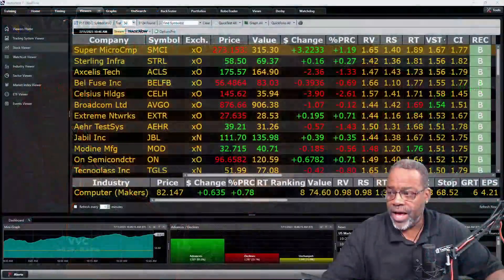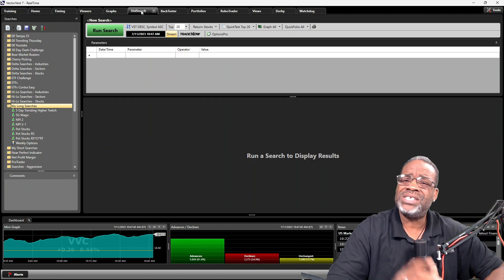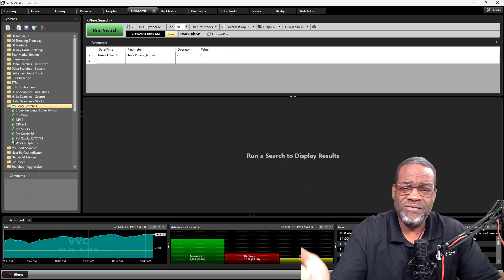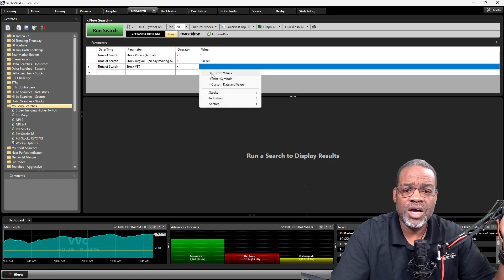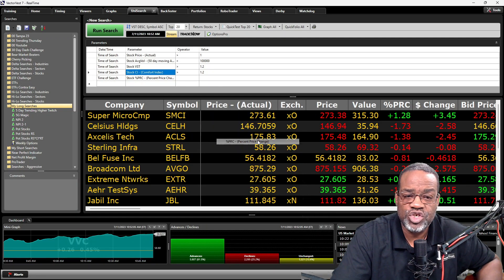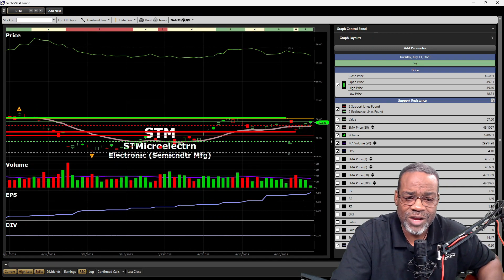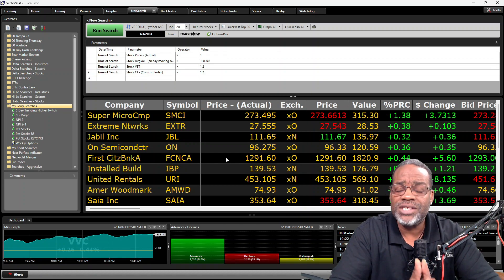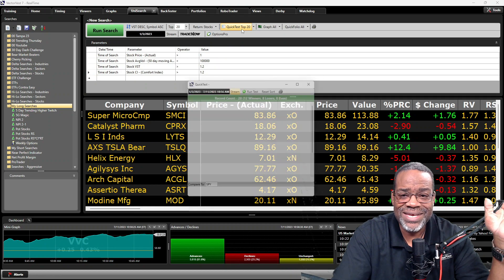Mastering the Art of Stock Picking! - Stock Picking Technique #2 | VectorVest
Welcome to our latest video on stock-picking techniques! In this informative and captivating session, we dive deep into "Mastering Stock Picking Technique #2: Unveiling the Secrets!" Get ready to unlock the door to successful stock selection and investment! In this video, we share a proven method to enhance your stock-picking skills, enabling you to make informed investment decisions. Our expert team of analysts reveals the secrets behind Technique #2, which comprises a comprehensive approach to analyzing and evaluating stocks. We explore various aspects, including fundamental analysis, technical indicators, market trends, and more. By understanding the crucial elements of stock picking, you'll gain the confidence needed to navigate the ever-changing stock market landscape. Throughout the video, we provide invaluable tips, strategies, and examples that illuminate the path to profitable stock selection. Whether you're a seasoned investor or just starting your investment journey, this video caters to individuals at all levels of expertise. Join us now as we empower you with the necessary skills and knowledge to become a proficient stock picker. Enhance your investment portfolio and elevate your financial success with "Mastering Stock Picking Technique #2: Unveiling the Secrets!" Don't miss out on this opportunity to boost your investment prowess.

Video Topics: vectorvest, stock market, financial education, stocks to buy, investing, best stocks to buy now, stocks to buy now, best stocks to buy, stock market crash, stocks, stocks to buy 2023, stock moe, stocks 2023, stock picks, stock market news, top stocks to buy now, best stocks to invest in 2023, warren buffett, stock, top 5 stocks to invest in 2023, top 5 stocks, best stocks, how to invest, finance, top stocks, top growth stocks, best stock, top stock, stock picking techniques